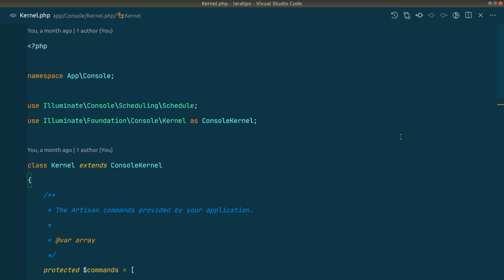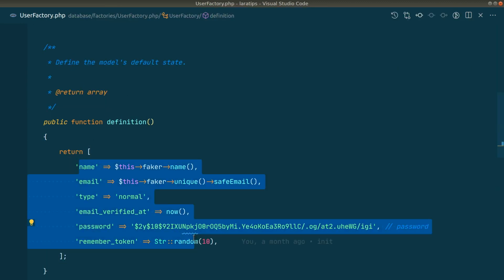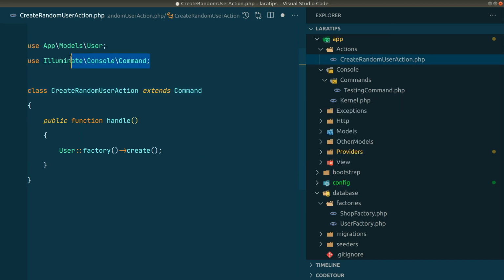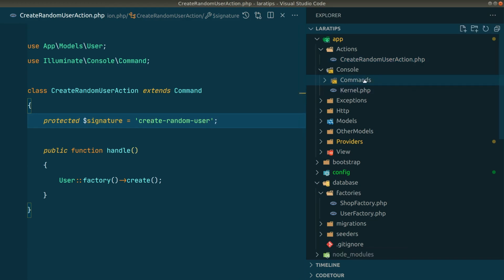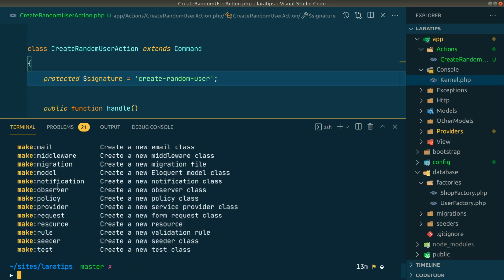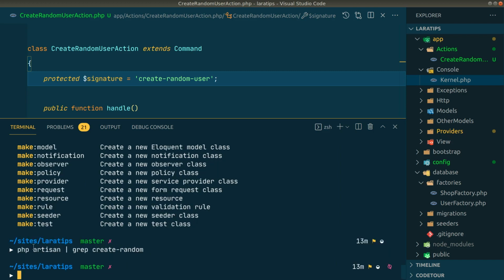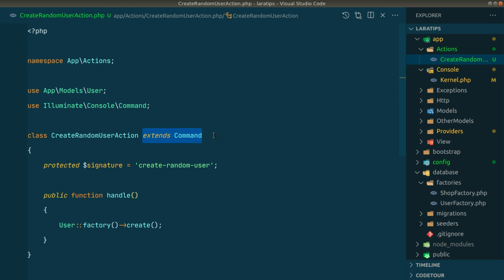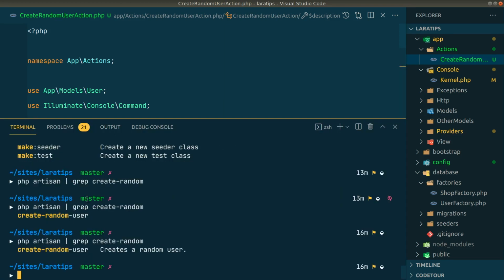Laravel Tip - Run/Execute Almost Any Class As Artisan Command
In this video, I have shown how to register/run/execute any class as an artisan command in Laravel. Laravel has a very easy way to do this.

Git repo:
Please look at 'register-any-class-as-artisan-command' branch in the repo:

Tech stack:
Laravel
PHP